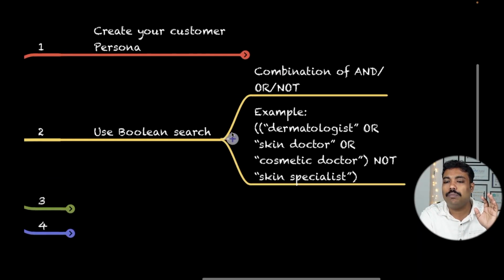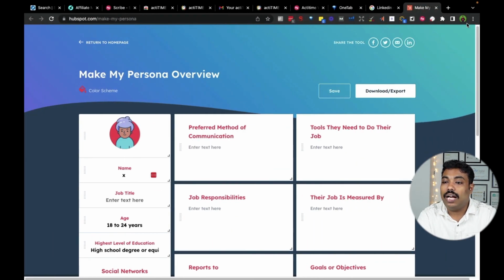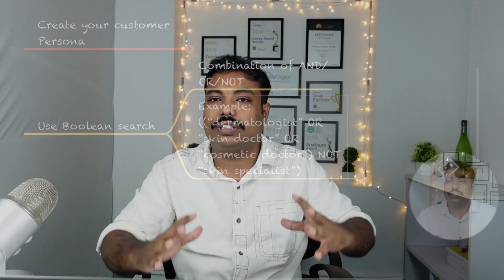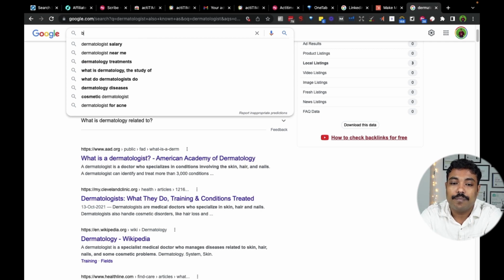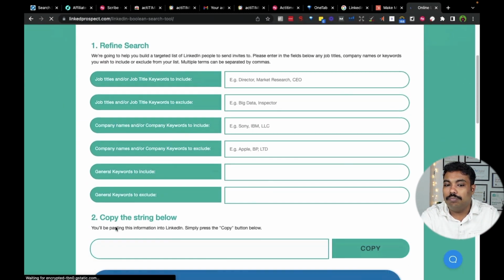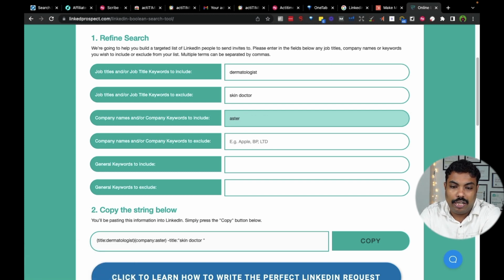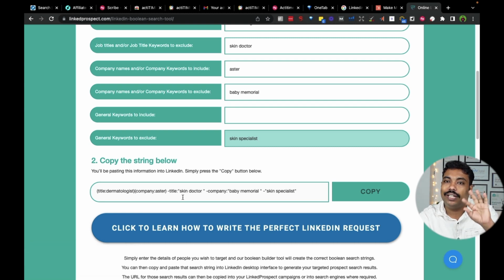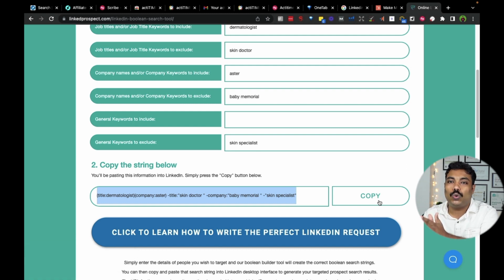[മലയാളം] The Power of Boolean Search: How to Find Exactly What You're Looking For [M0L2]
Are you tired of sifting through endless search results and not finding what you need? It's time to take control of your online searches with the power of Boolean search. In this video, we'll show you how to use Boolean search to find exactly what you're looking for, quickly and easily.

Boolean search is a powerful search technique that uses logical operators to refine your search results. By combining search terms with operators like "AND," "OR," and "NOT," you can narrow down your search and get more precise results. Whether you're searching for job listings, research papers, or even just a specific recipe, Boolean search can help you find it fast.

In this video, we'll walk you through the basics of Boolean search and show you some advanced techniques for getting even more specific results. We'll also give you some tips for using Boolean search on popular search engines like Google and Bing, as well as on social media platforms like Twitter and LinkedIn.

Don't waste any more time wading through irrelevant search results. Watch this video now and discover the power of Boolean search for finding exactly what you need, every time.